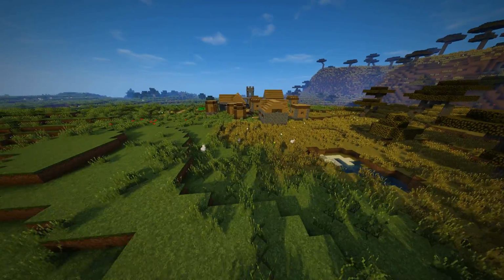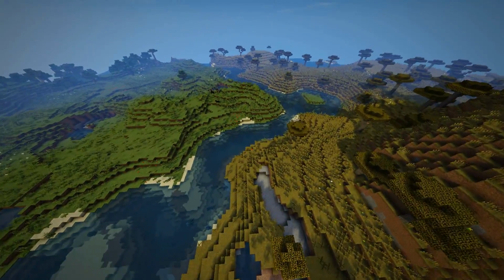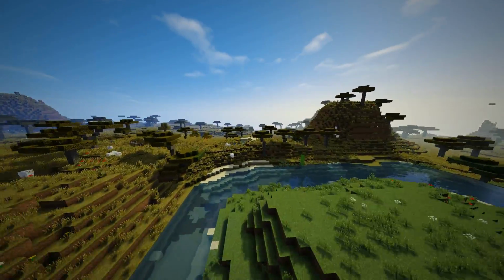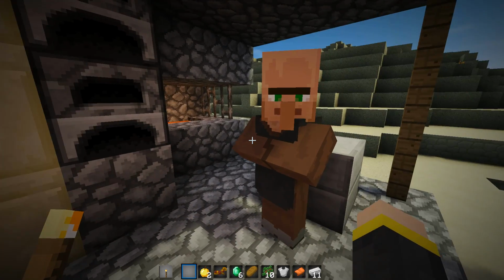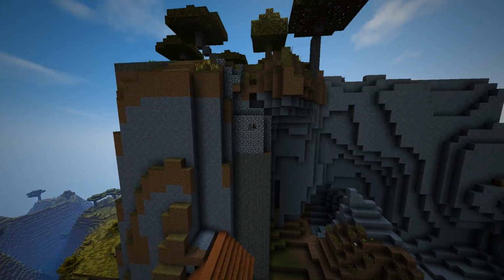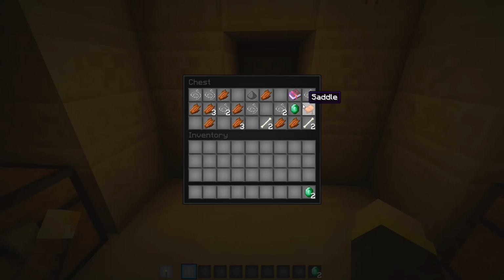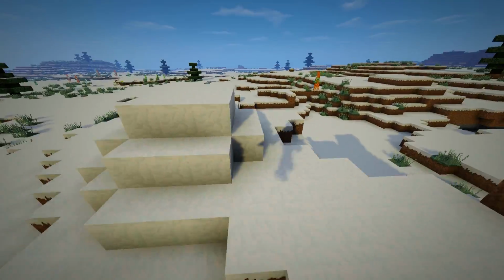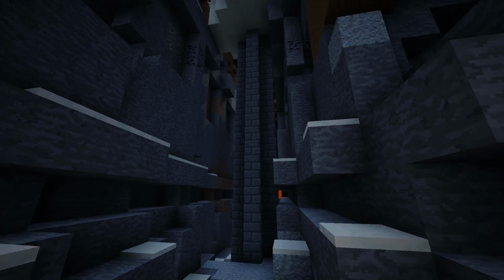THE PERFECT MINECRAFT SEED?! - Top Minecraft 1.11.2 Seed - Villages, Temples, Igloos, Stronghold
IS THIS THE PERFECT MINECRAFT SEED?! THE BEST MINECRAFT SEED EVER?! This is a Minecraft Seed Showcase. This seed features villages, temples, igloos, and a stronghold in the seed review. I hope you enjoy this cool Minecraft seed!

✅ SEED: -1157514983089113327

🌎 COORDINATES 🌎
Village: -234, 65, 246
Temple: 255, 64, 268
Village: 292, 64, 355
Village: 46, 76, 607 (No Blacksmith)
Village: -220, 63, 793 (No Blacksmith)
Temple: -205, 69, 892
Buried Temple: -352, 76, 1050 (Dig Down)
Crazy Village: -966, 67, 500
Ravine Igloo: 1747, 68, 259
Mineshaft: 1912, 71, 312 (Dig Down)
Buried Igloo: 1283, 66, -765
Stronghold: -1467, 30, -1790 (End Portal Room)

🌐 HELPFUL LINKS! 🌐

✔️ VIDEO/GAME INFORMATION! ✔️️
Seeds are strings of numbers and letters that can be used as a starting point for Minecraft worlds. Use the same seed as another player to create your landscape and you'll end up in an identical environment. Minecraft uses a special algorithm to generate massive, seemingly random worlds. The Minecraft world generator does this by randomly assigning values, which are known as Minecraft seed codes, or simply Minecraft seeds. A seed of a randomly generated world can be viewed by typing the command /seed.

This Minecraft Seed Showcase features a seed that has villages, temples, igloos, and a stronghold. This might be the best Minecraft Seed Ever! It might be the perfect Minecraft seed... for me at least. The seed may be the perfect seed for you! Many of my seed showcases feature Minecraft Village Seeds, Minecraft Mansion Seeds, Minecraft Diamond Seeds, Minecraft Survival Island Seeds, and more!

🎧 MUSIC CREDIT! 🎧

😎 COMMENT OF THE DAY! 😎
I don't know what the comment of the day should be lol